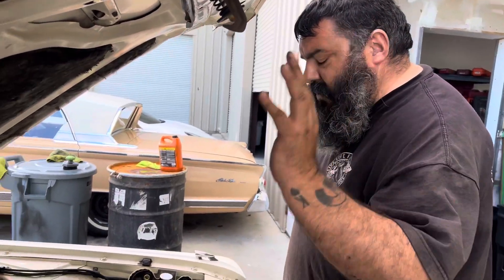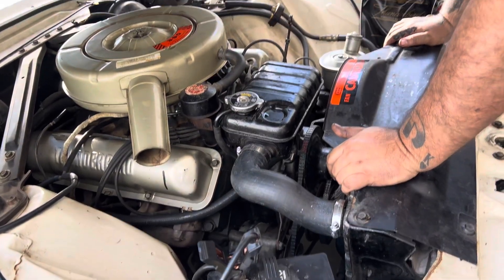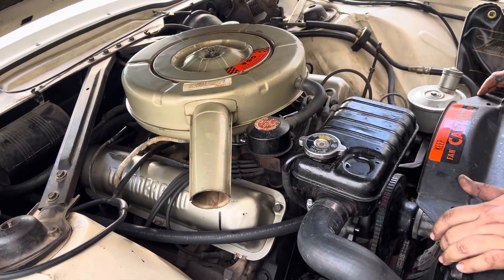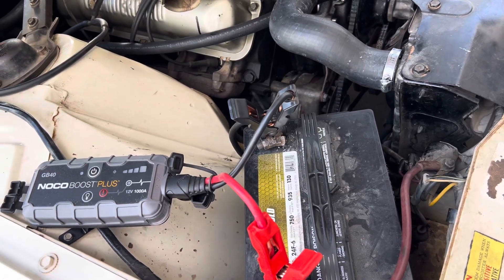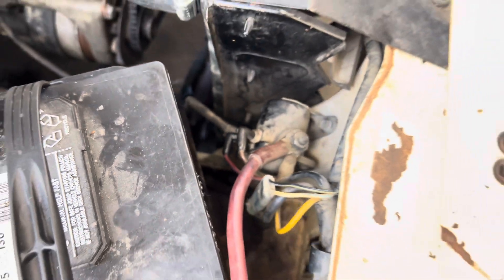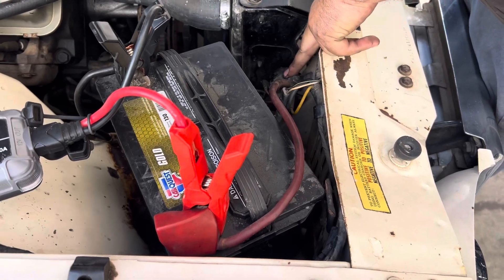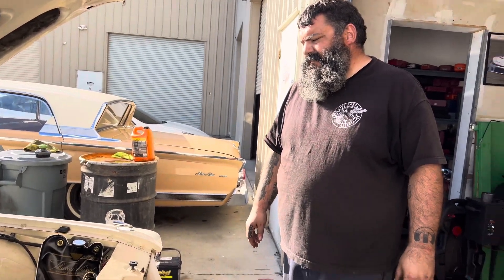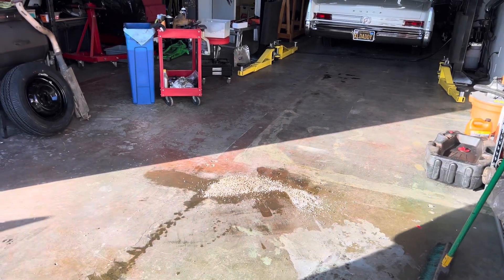Gary’s 1964 Ford Thunderbird - Cooling System & Valve Covers Complete, dead starter relay